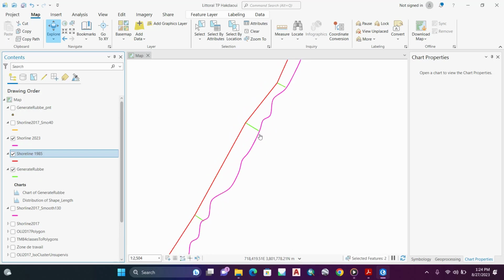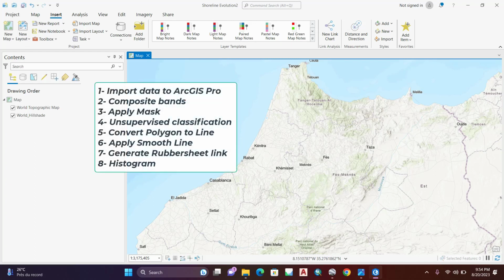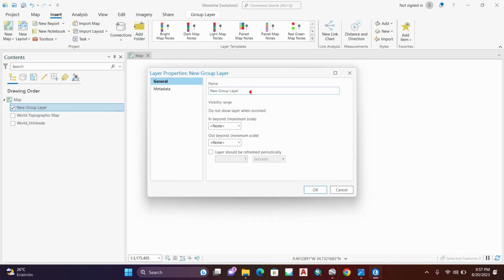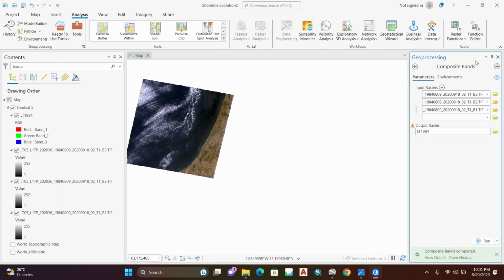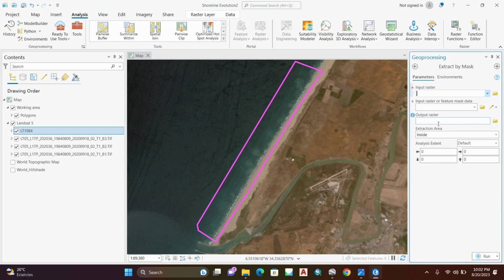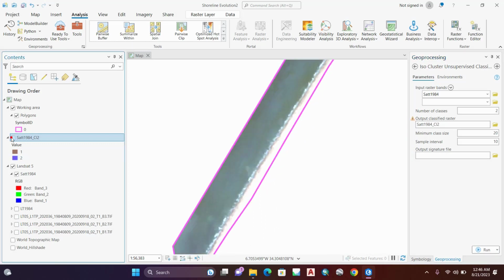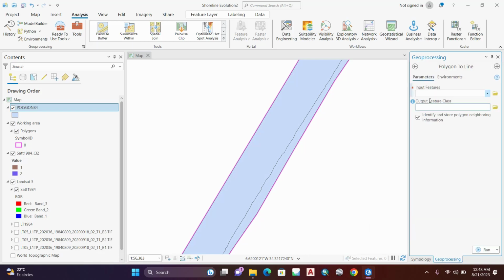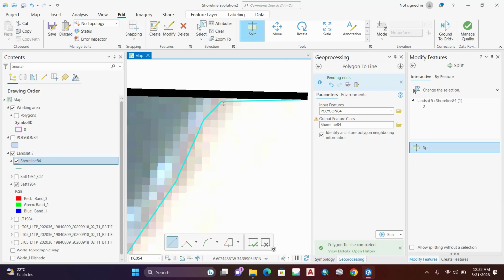Complete Beginner's Guide to ArcGIS Pro ( Part 1 )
Complete Beginner's Guide to ArcGIS Pro Shoreline Evolution
Shoreline Evolution
in this tutorial we will see how to:
- Import data  ( Working area in kml file, and landsat data)
- Composite bands in arcgis pro
- Extract imagery of the working area (Extract by mask)
- Unsupervised classification using iso cluster tool
- converting raster to polygon
- converting polygon to line
then we will sse how to smooth line and how to generate histogram of shape length
how to use rubbersheet link